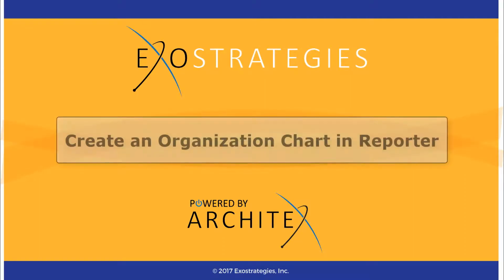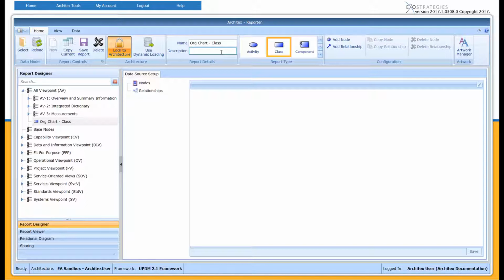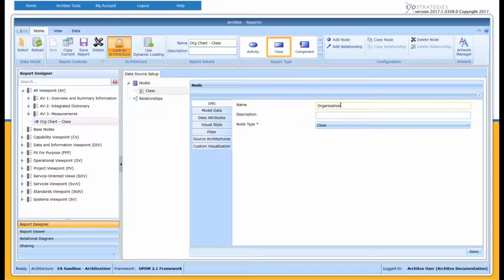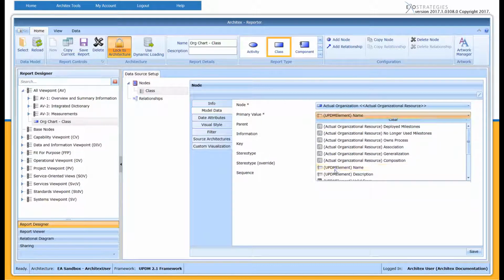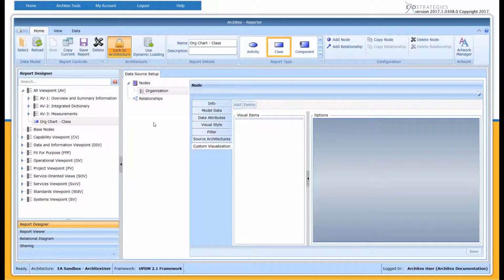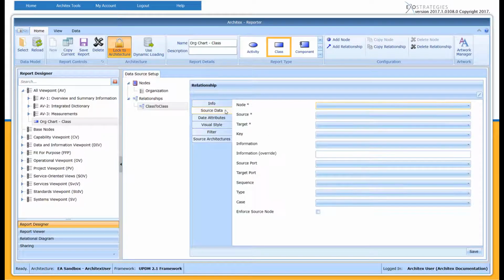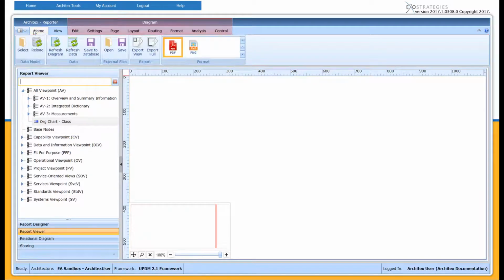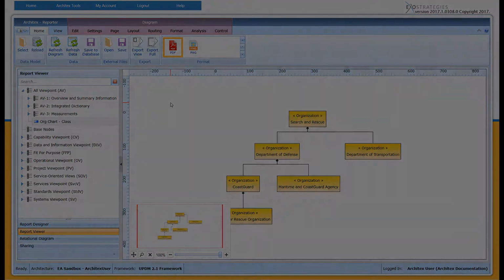Architex Tutorial: Create an Organization Chart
This Architex tutorial demonstrates how to create an organization chart in the Reporter module. It is similar to an OV-4 view in DoDAF.